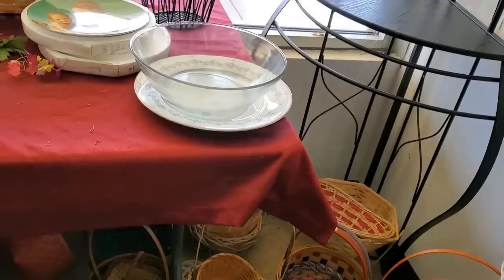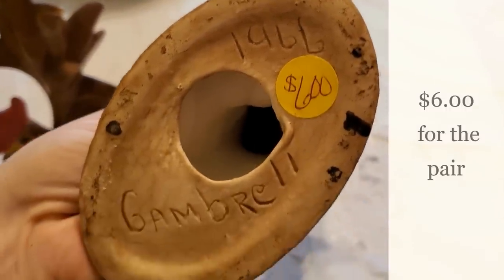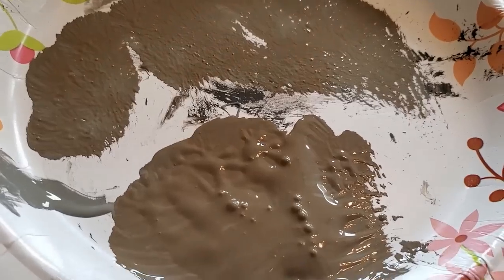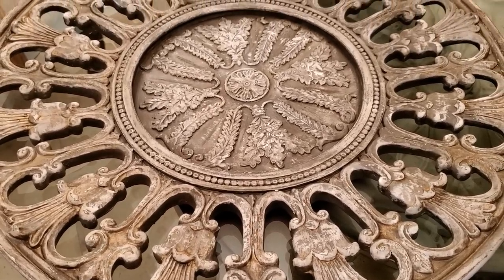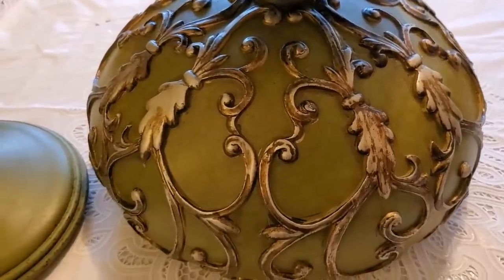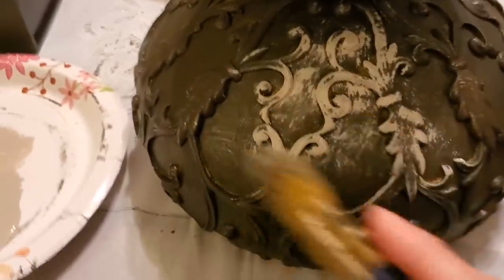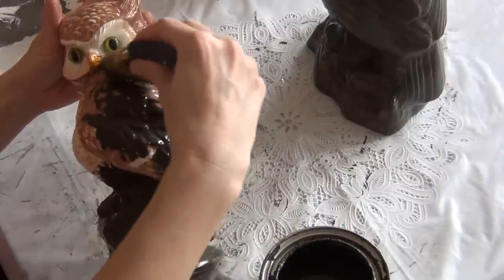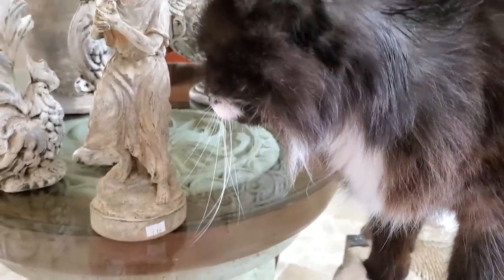Thrift Store Makeovers with a French Country Old World Aged Chalk Paint Finish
Welcome to The Painted South! In today's video, I'll share with you some fabulous thrift store finds and how I gave some of them a makeover using chalk paint and glaze to create an old world, French country patina. You won't believe how easy it is to create expensive, boutique quality home décor using inexpensive thrift store and estate sale finds! From ceramic figurines to candlesticks to wall décor to chandeliers, this technique works on any item you can think of!
I hope you enjoy this video and it inspires you to look at those thrift store items in a new light and see the potential for one of a kind, custom décor for your home!
If you like DIYs, home decorating, home renovating and so much more, please become a member of my YouTube Family!
Have an amazing and creative day!
Xoxoxo,
Deborah